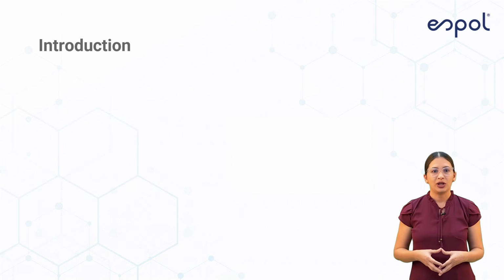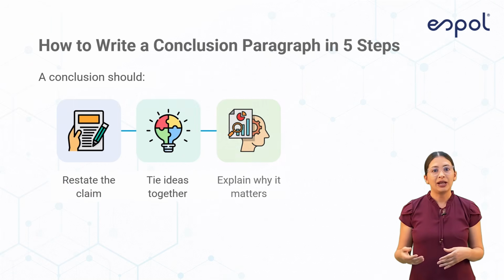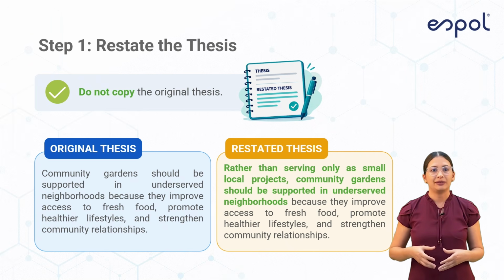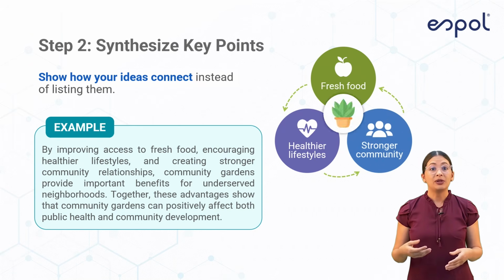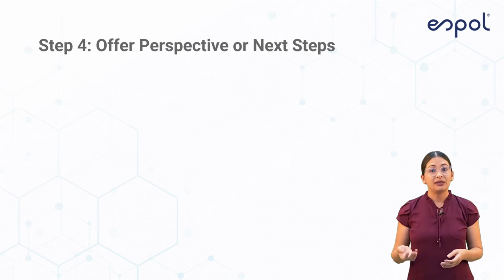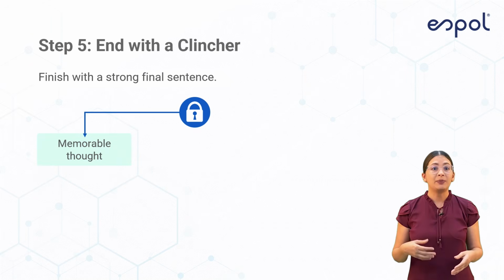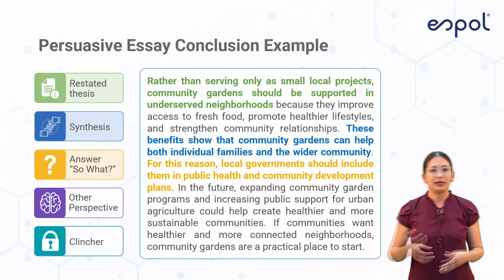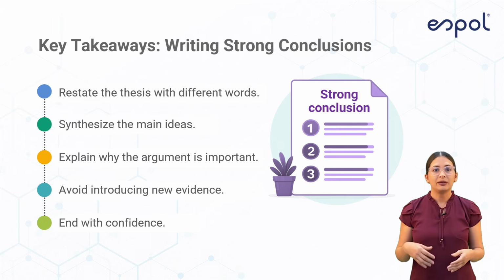Introduction To Writing A Conclusion